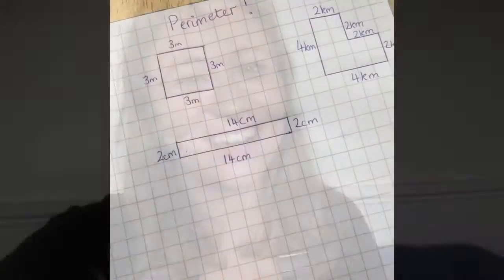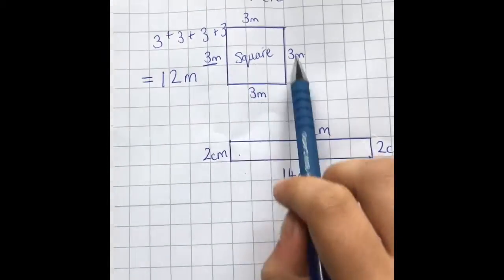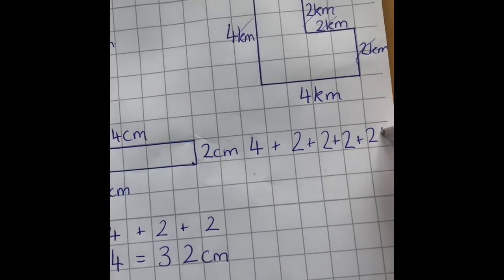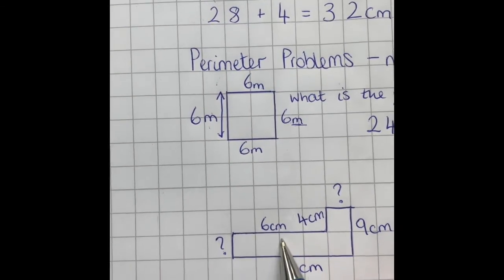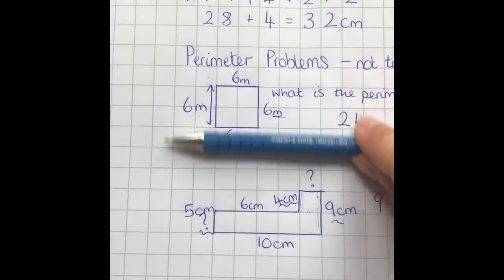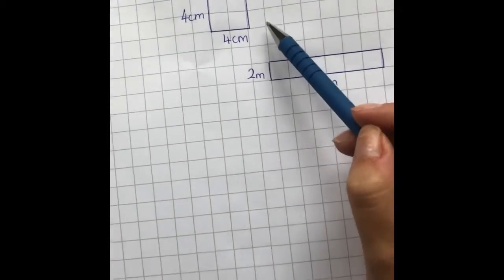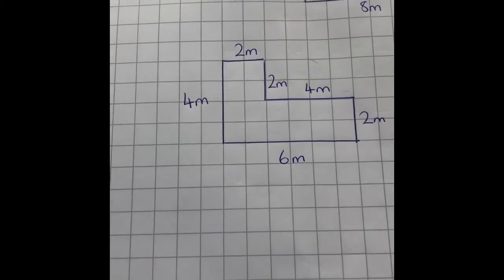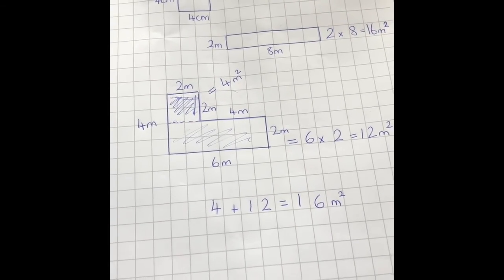Maths Matters - Perimeter and Area with Miss Cooper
Perimeter: the distance around the outside of a 2-D shape.
Area: the measurement of space inside a 2-D shape.

Challenge: can you work out the area and perimeter of a room in your house or your garden?

Keep Safe WHA! - Miss Cooper 🌟